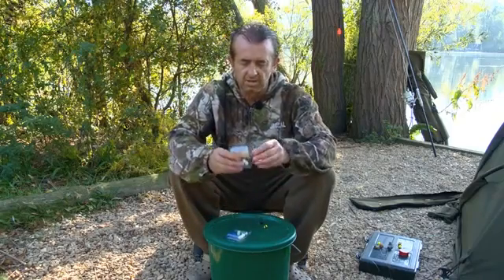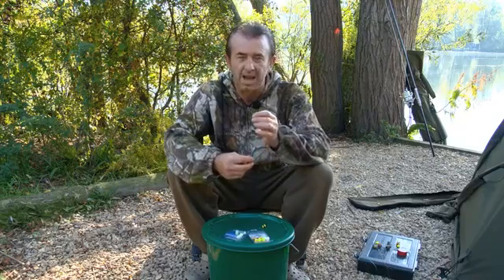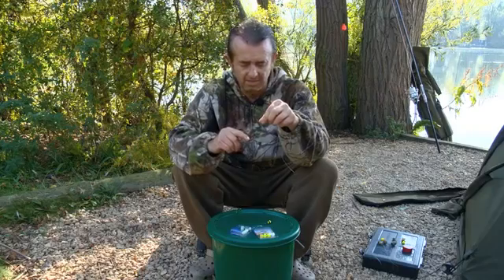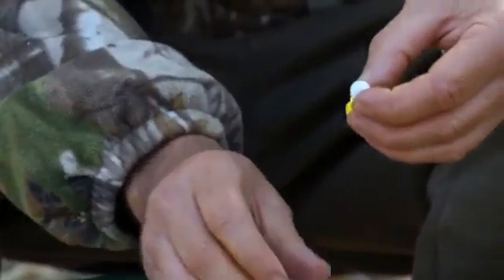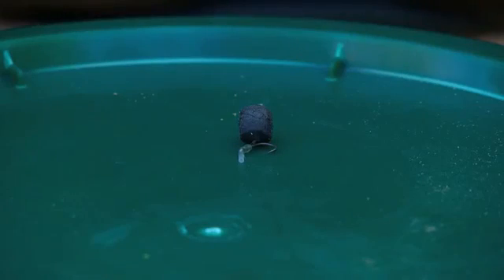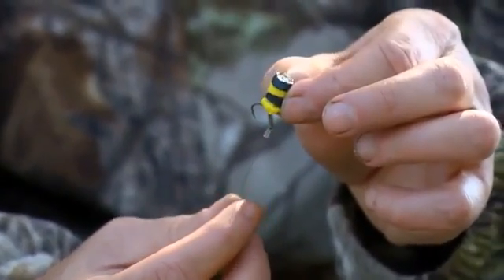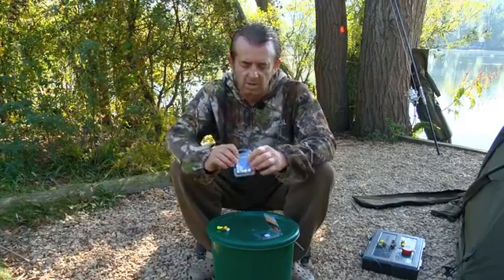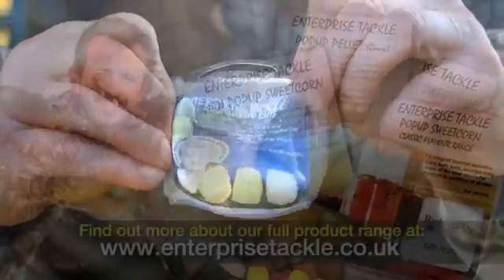Enterprise Tackle Zig Surface Baits